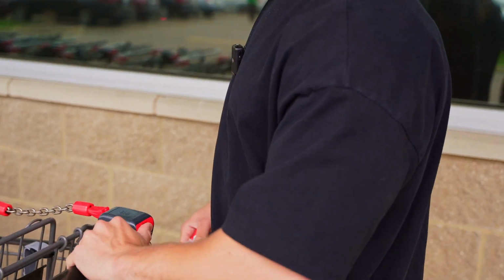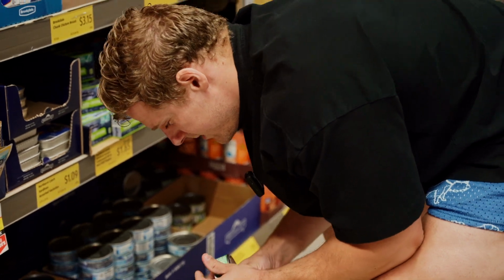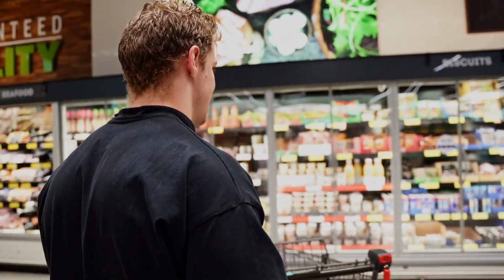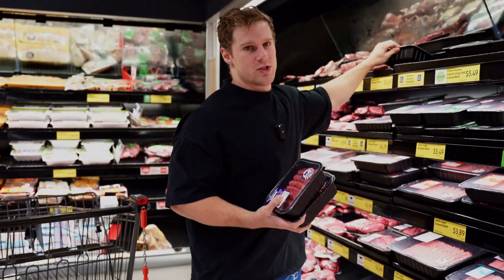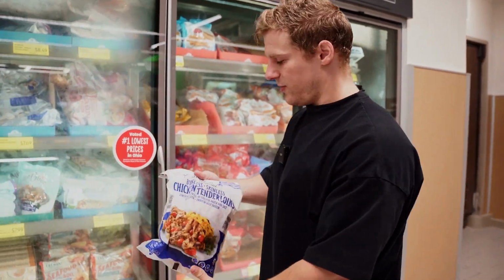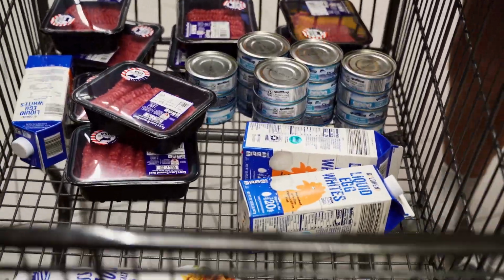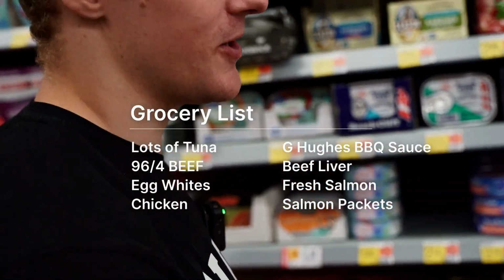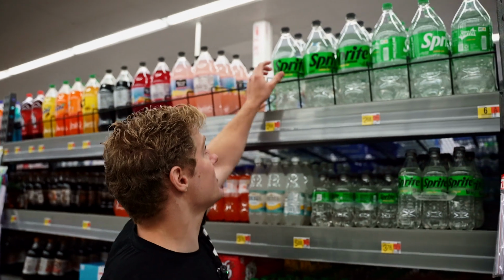Mini Cut Grocery Haul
If you haven't seen videos pertaining to my aggressive cuts, I suggest you start there. But these foods make for a very simple, but effective mini cut diet. Very little fluff. If you're looking for gourmet, you're in the wrong place. TNF out.